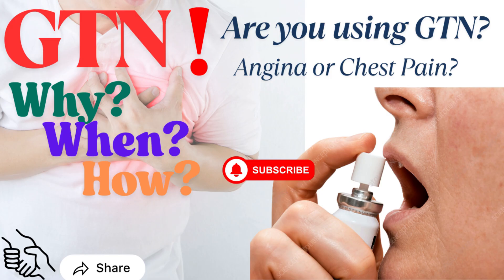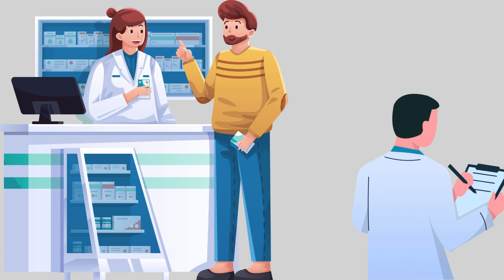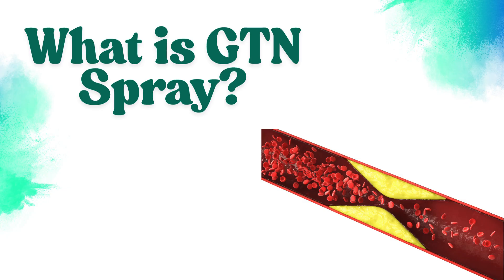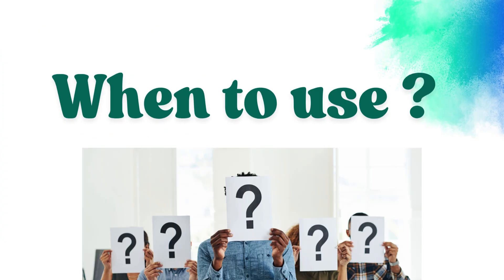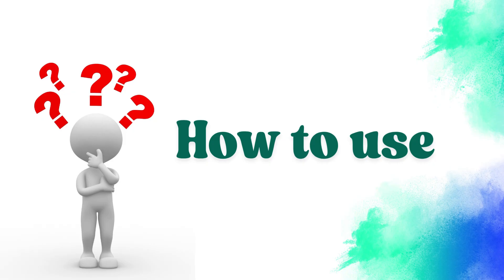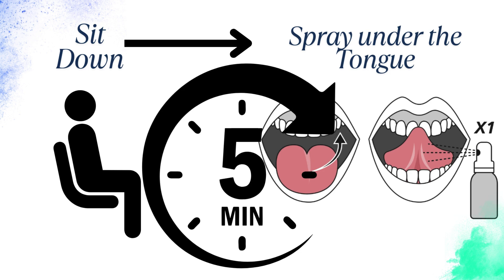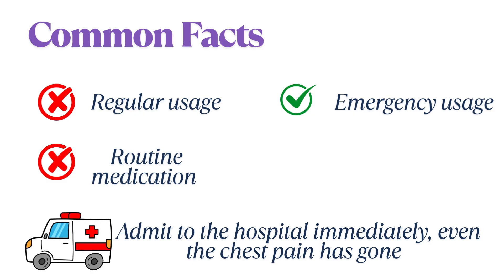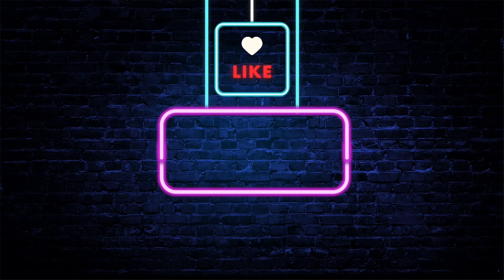How to use GTN Spray | Counseling | Clinical Pharmacy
Are you using GTN spray the right way? Many people make dangerous mistakes, treating it like an inhaler or using it as a daily medication. In this video, I share a real-life pharmacy experience that shocked me and explain how GTN spray actually works, when to use it, and the biggest mistakes to avoid.

🔹 What You’ll Learn in This Video:
✅ What is GTN spray? (Glyceryl Trinitrate)
✅ When and how to use it correctly
✅ The biggest mistakes that can put your health at risk
✅ How GTN spray helps prevent a heart attack

🚑 GTN spray is a lifesaver—but only if used correctly!